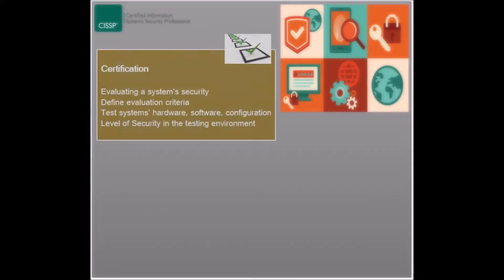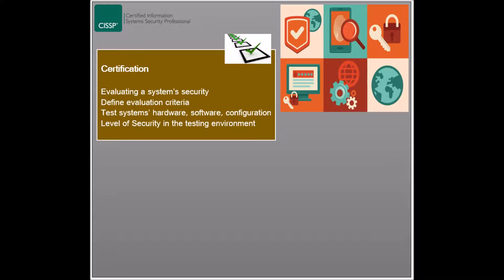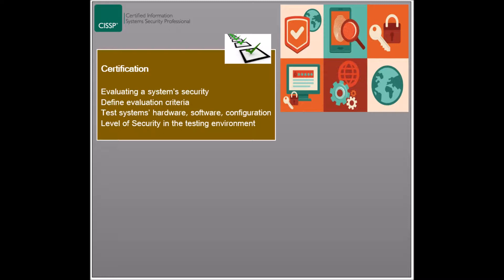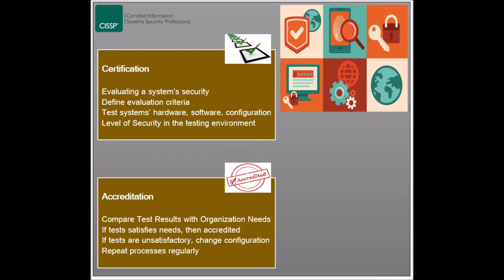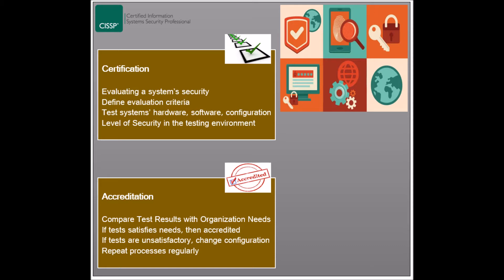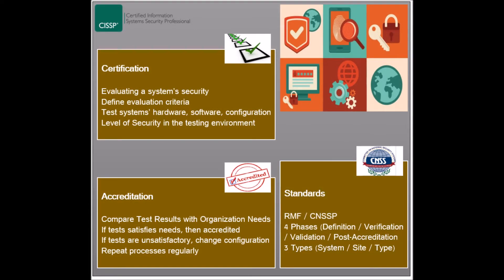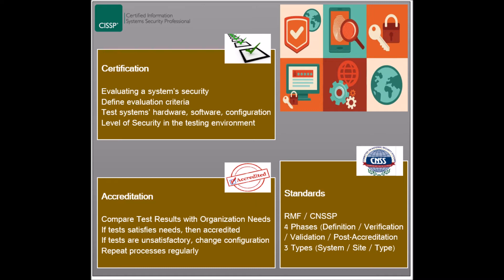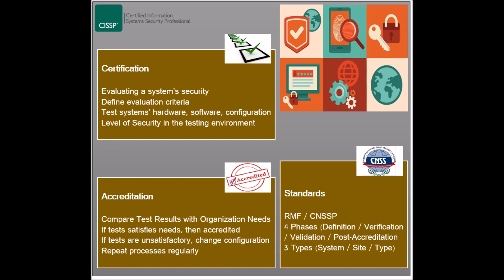CISSP #57 - Domain 3 - Certification and Accreditation